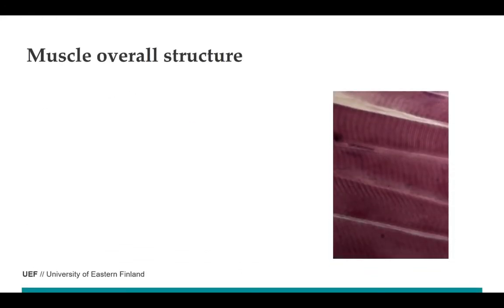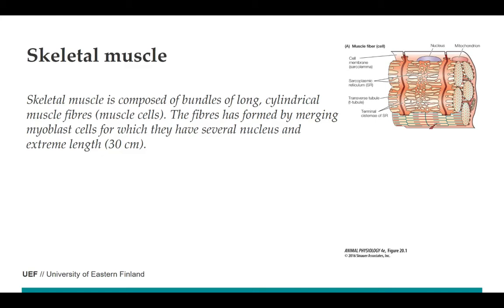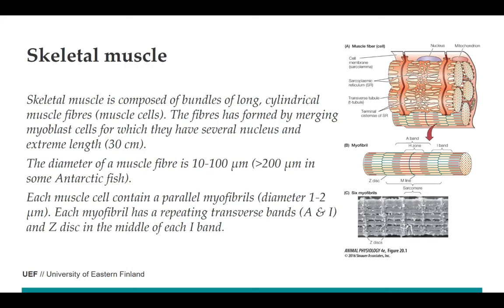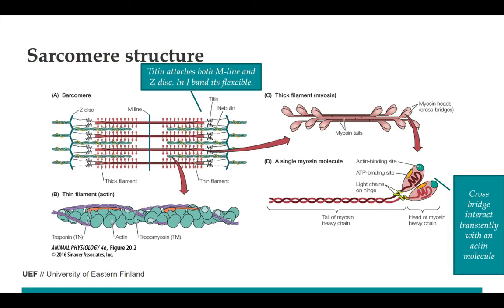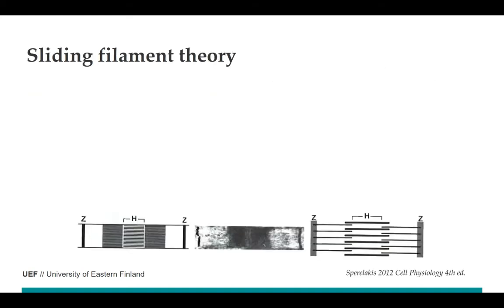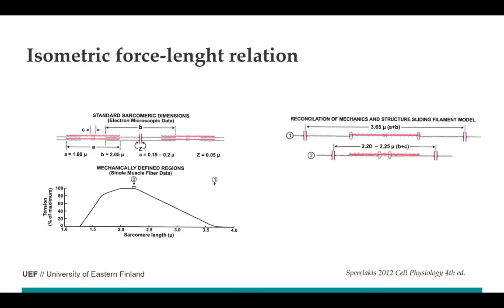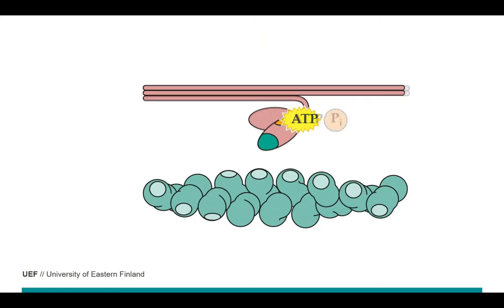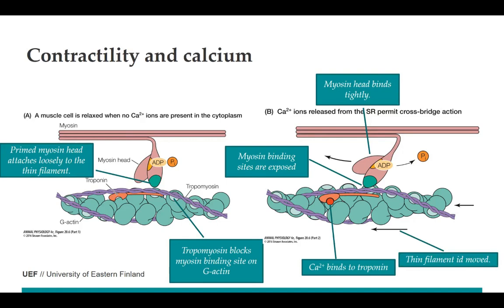EnvAdapt48 anatomy of a muscle